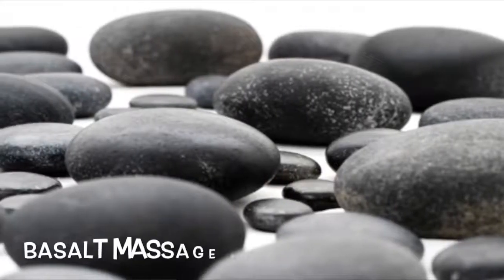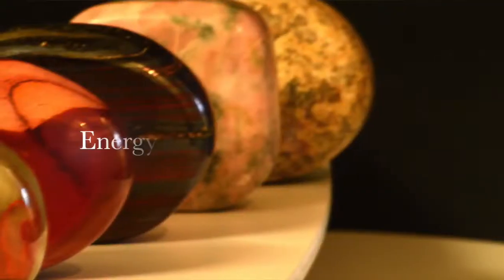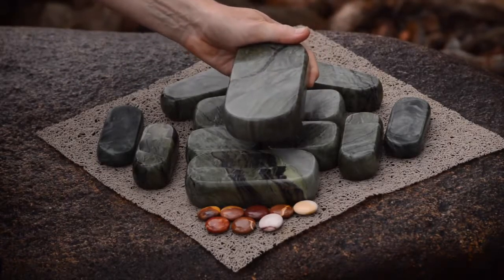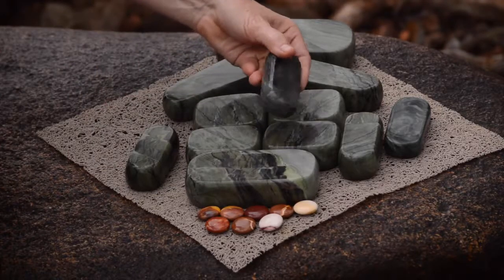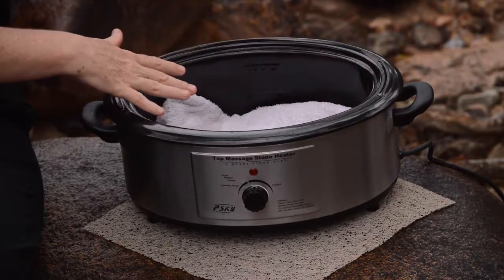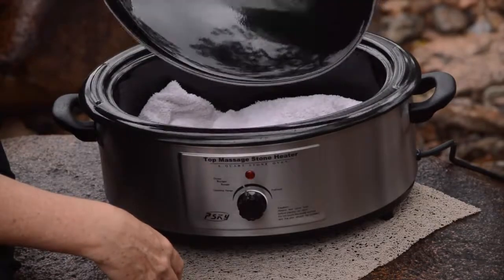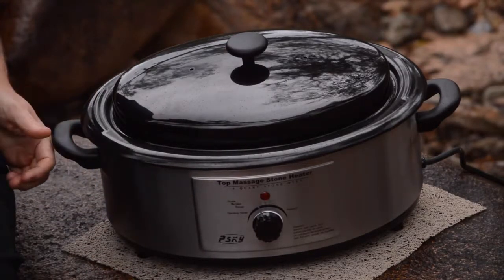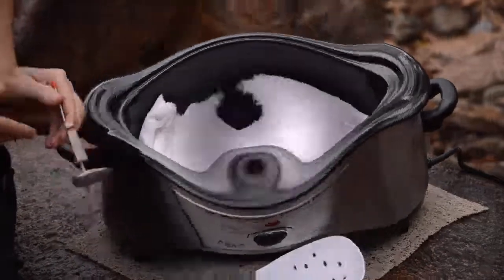Why we use Granite Stones over Basalt?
In this video, you will learn Why we use Granite Stones over Basalt?

About Stone Eagle Massage Stones

Stone Eagle began with a conversation between friends that led to a partnership built on trust and mutual respect for the vibrational energy and healing properties of natural materials. The name Stone Eagle was chosen for the eagle’s representation of the message of the spirit – its personification of man’s connection to the divine, freedom, courage, and truth.
Combining stones and training, Sandra took over the business in 2013 and today offers bespoke stone therapy development, training clinics, and onsite training around Australia with the support of her team.

The range of stones on offer has also grown, reflecting an evolving global awareness of the healing properties of materials sourced from the earth.

Stone Eagle is the only provider to offer accredited training in Facial stone application and Indian Head Stone massage, and in using stones for the unique course in Chakra Body Balancing.

About Sandra Jones-Rider

Over 23 years in the Beauty and Spa Industry. Training for over 13 years in Stone Massage modalities. Sharing her knowledge with you. Already recognised as Australia’s leading trainer in stone massage therapies, Sandra Jones-Rider was seeking a better alternative to basalt stones. Basalt stones are mass-produced in China, don’t hold heat well, and are often a source of cross-contamination between clients, with the porous nature of the rock making cleaning both difficult and time-consuming.
Do you want more info on Hot Stone Massage, sacred stone massage techniques, and updates from Sandra?